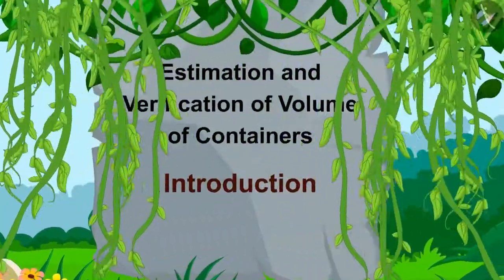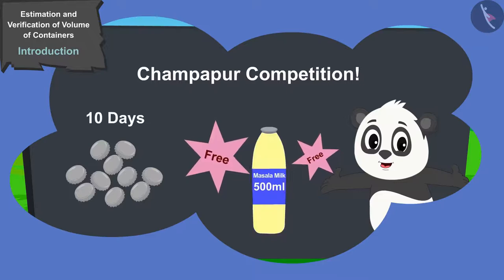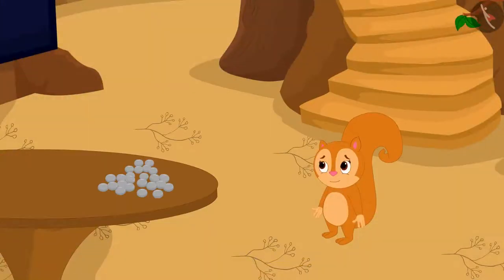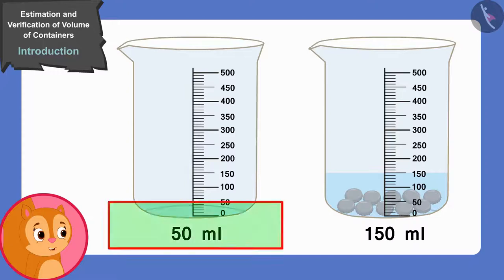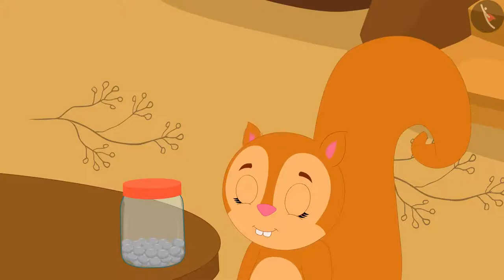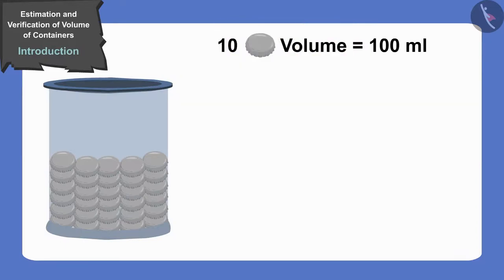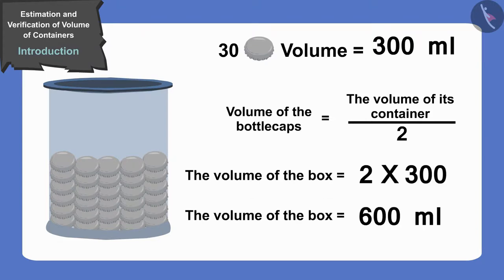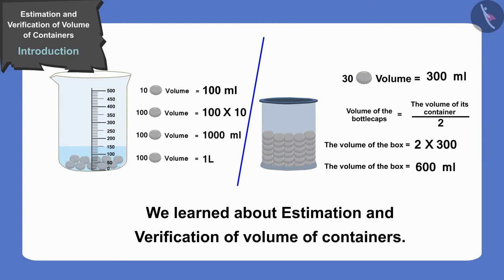Class 5 Maths Chapter 14 'How Big? How Heavy?' (Part 2) cbse ncert